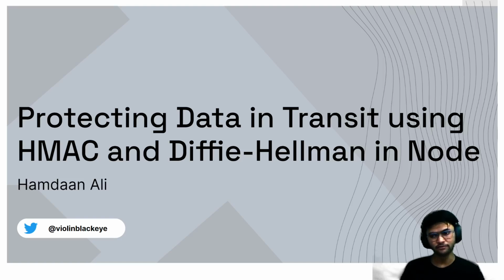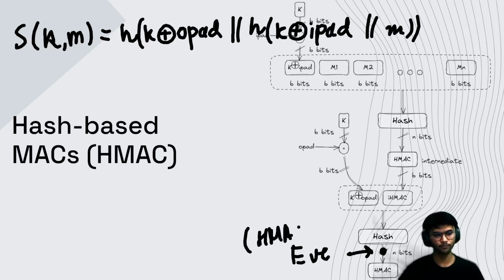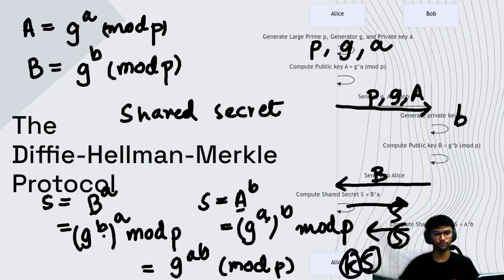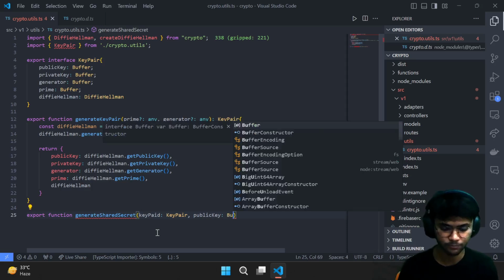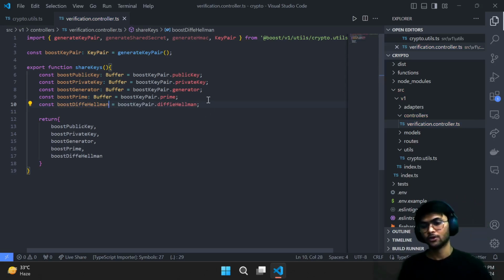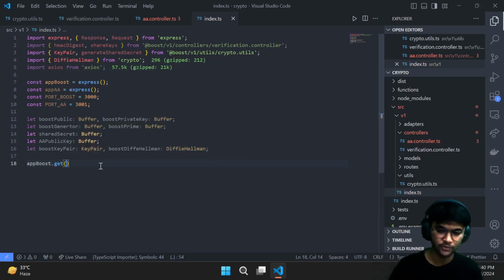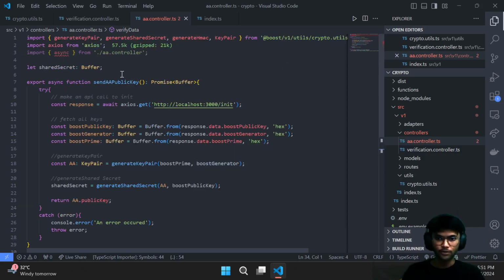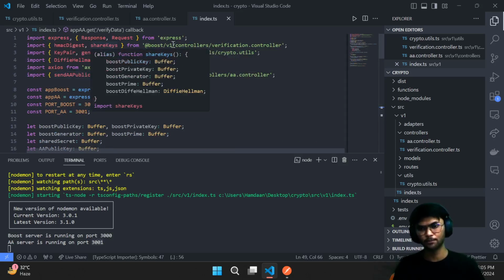Protecting Data in Transit using HMAC and Diffie-Hellman in Node.js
Timestamp:

00:00 - The Goal
02:06 - Message Detection Code (MDC)
05:27 - Message Authentication Code (MAC)
06:56 - Length Extension Attack
08:57 - Hash-based MACs (HMAC)
18:12 - The Diffie-Hellman-Merkle Protocol
23:23 - Setting up the Utility Functions
39:45 - Setting up Controllers
51:41 - Creating API Endpoints
01:17:10 - Testing in Postman
01:19:34 - References

[3] Keying Hash Functions for Message Authentication, Mihir Bellare, Ran Canetti, Hugo Krawczyk